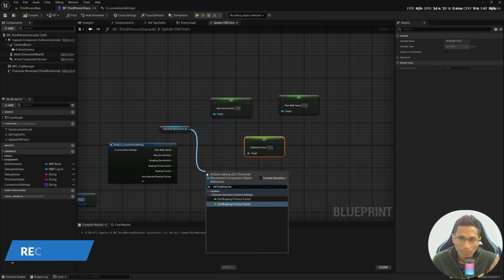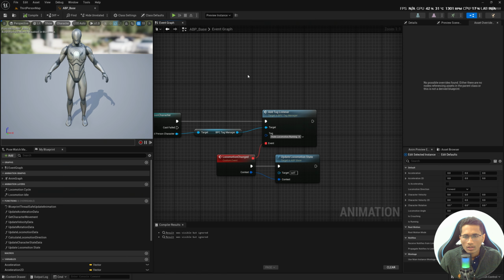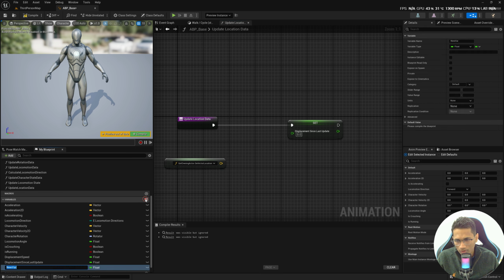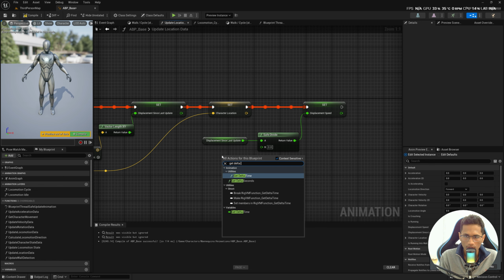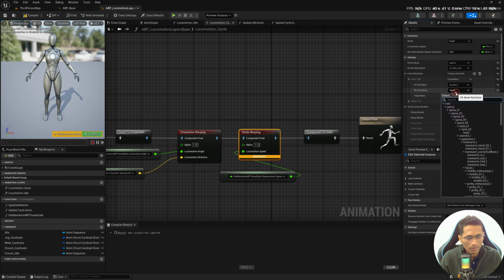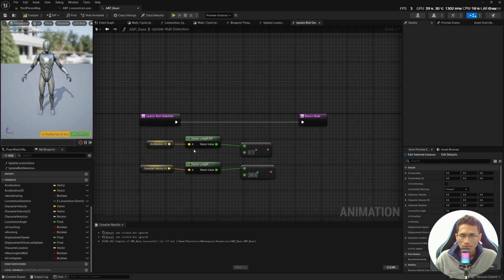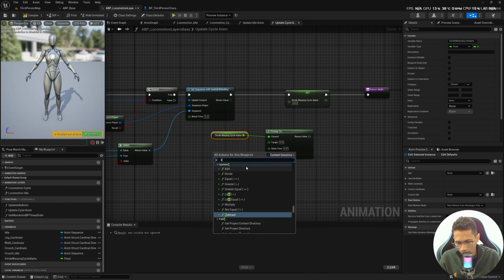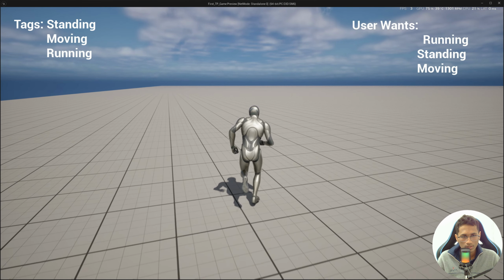Fix Foot Sliding in Unreal Engine 5 with Stride Warping | Master Unreal Series Episode 9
🚀Dive deep into solving one of the most common animation challenges in Unreal Engine: foot sliding. Using stride warping, you'll learn to create smooth, realistic locomotion that enhances your characters' movement and gameplay experience.

🎮 What You'll Learn:
✅ Why foot sliding occurs and how to fix it.
✅ The use of stride warping for fluid character motion.
✅ Enabling the animation warping plugin in Unreal Engine.
✅ Setting up stride warping nodes in the Animation Blueprint.
✅ Calculating locomotion speed, displacement, and delta time for precise animations.
✅ Adding IK, foot, and pelvis bones for accurate warping.
✅ Fine-tuning alpha values to optimize stride adjustments.
✅ Testing and debugging for seamless results.

Whether working on a third-person or first-person game, mastering stride warping can significantly enhance your character animations and create a more immersive gameplay experience.
This episode is perfect for Unreal Engine beginners and experienced developers looking to refine their character animations.

Your support helps me gauge whether this series is truly valuable.

📚 Chapters:

0:00 Intro & Recap
0:20 Why does the Character face Foot Sliding Issue
0:50 What is the use of Stride warping
1:21 How to slow down the time in Unreal engine game
2:00 Eable animation warping plugin
2:38 Add Stride Warping node in Animation Blueprint under anim graph
3:00 Create a function to calculate locomotion speed
4:15 How to get character location in Animation Blueprint
5:00 How to calculate displacement in an unreal engine
6:00 How to calculate displacement speed
6:20 How to get delta time based on FPS in unreal engine
8:15 Moving the animation warping setup to the locomotion layers base
9:15 Add IK, foot, and pelvis bones of leg in stride warping node
9:56 Preview of Stride Warping
10:15 How to detect running into the wall in an animation blueprint
13:25 Setup alpha values for warping
15:07 Preview of alpha tweaking
15:40 Final Result
16:00 What's next?